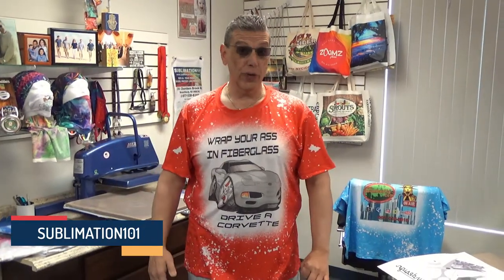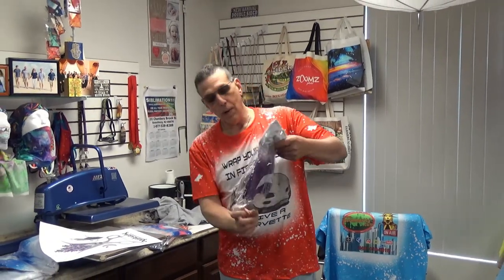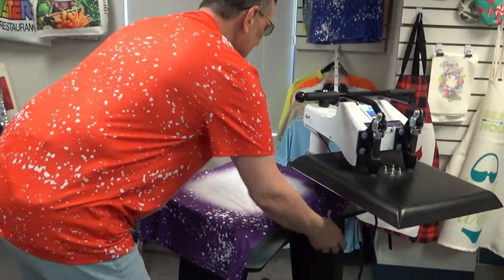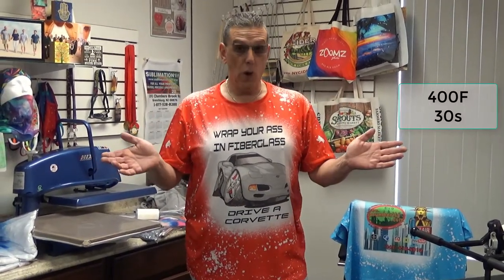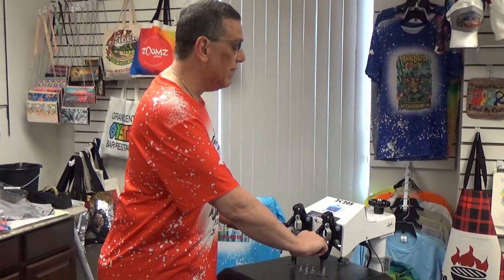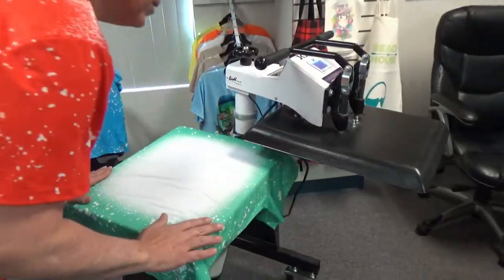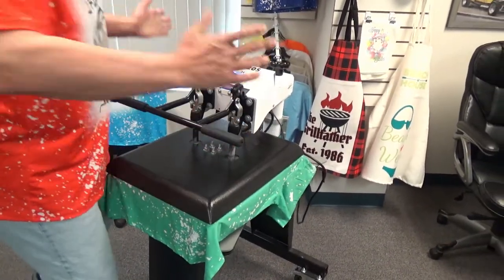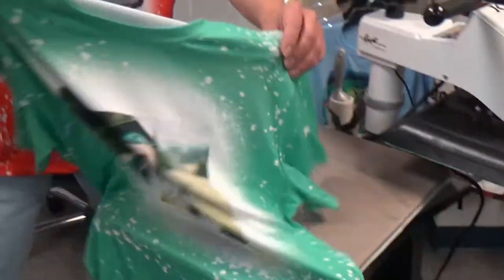Sublimation Faux Bleach Shirts --- No Bleach!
The perfect faux bleach shirt is here!  No need to do extra work.  Print, press, peel and profit!

95% Polyester, 5% Spandex
Easy to work with, NO FUSS, NO BLEACH
Creates Bright and Vibrant Prints
Unisex sizing

These amazing polyester sublimation t-shirts are a total game changer for your business that your customers will be sure to love. A great athletic feel that sublimates beautifully with bright and vivid prints.

95% Polyester 5% Spandex 210gsm

Time Temperature:
30s, 400F  Medium pressure.